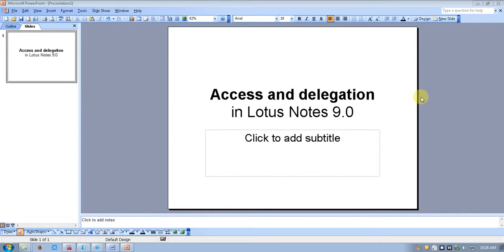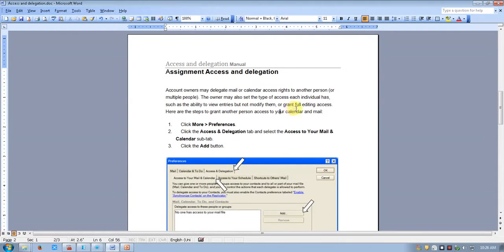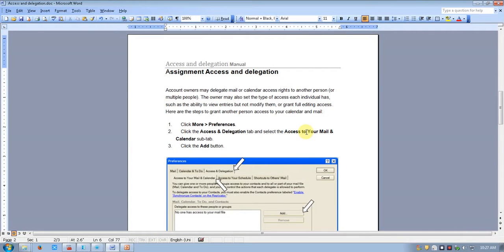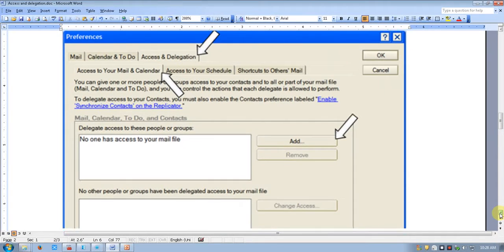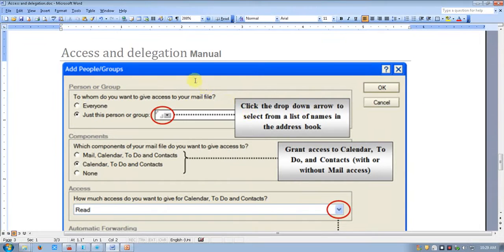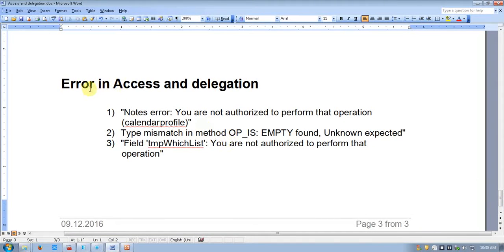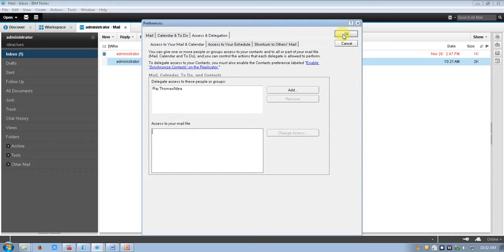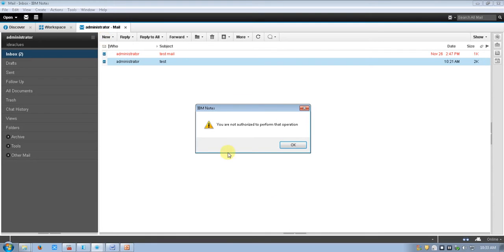Access and delegation in lotus notes 9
lotus notes delegate meeting
Lotus Notes Client for user
lotus notes meeting invite